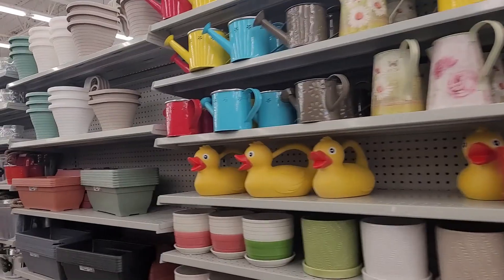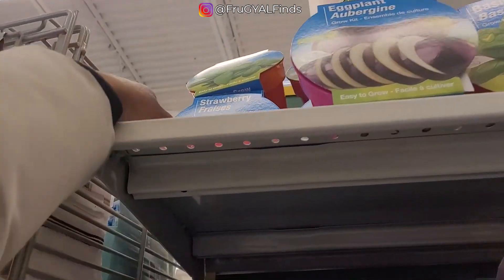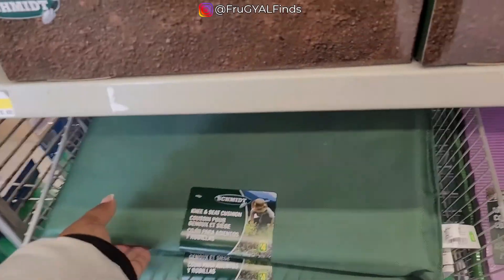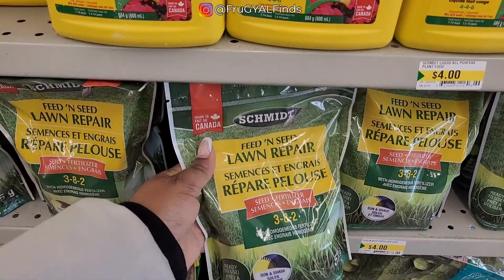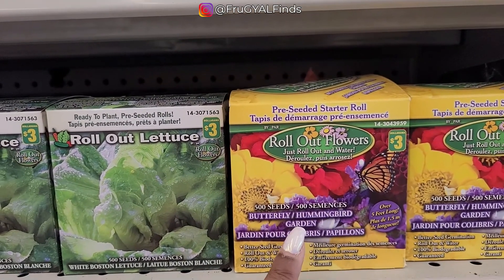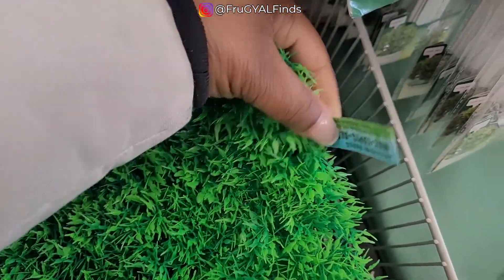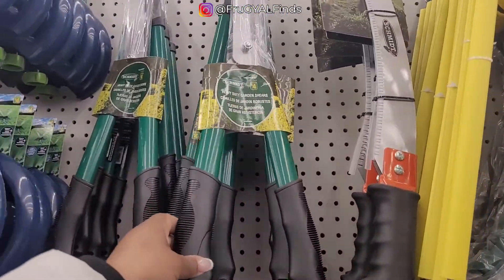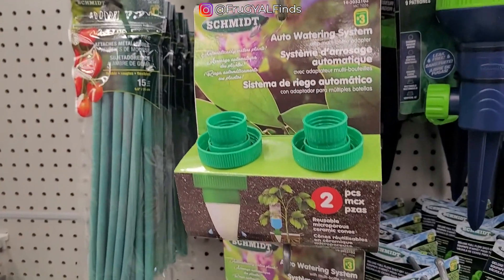DOLLARAMA - GARDENING WALK THROUGH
Big Up My Real Ones ~ REAL Recognize REAL